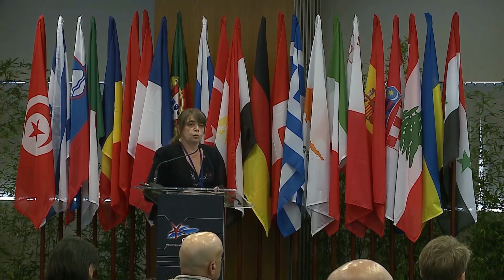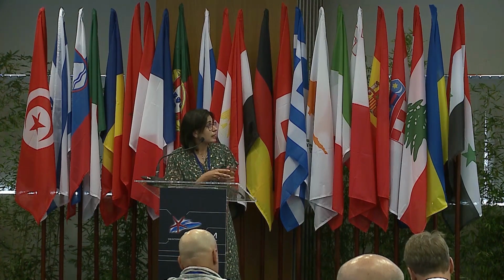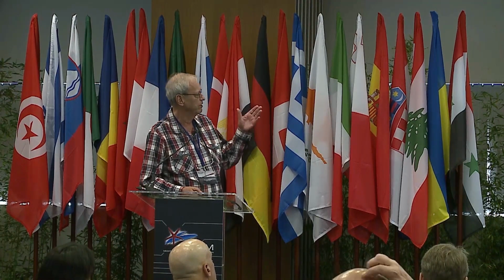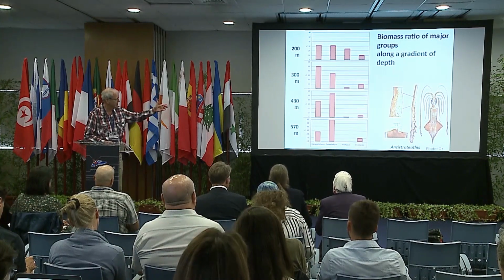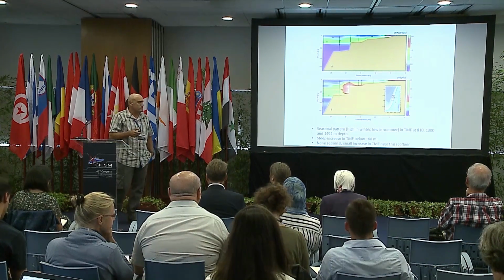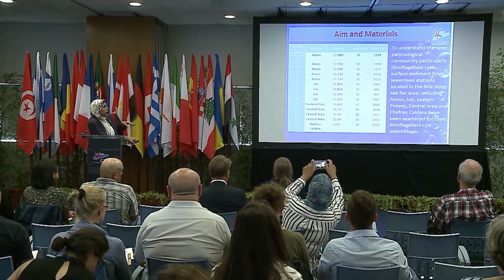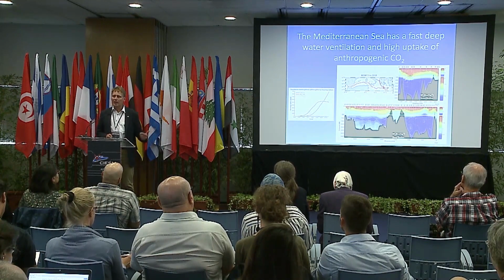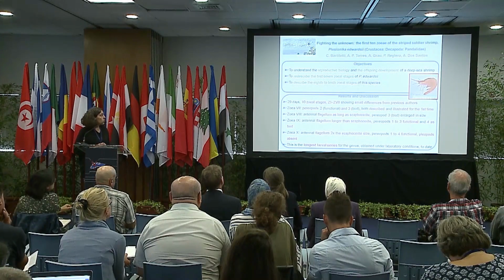Session Deep Sea Research part 1 (CIESM Intl. Congress 2019)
CIESM 42nd Congress, Cascais, Portugal, 7-11 Oct. 2019.
Session Deep Sea Research part 1
Moderator : Marina Cunha, CESAM, Univ. of Aveiro

Speakers:
Marta Álvarez
Menachem Goren
Timor Katz
Suzan Kholeif
Toste Tanhua